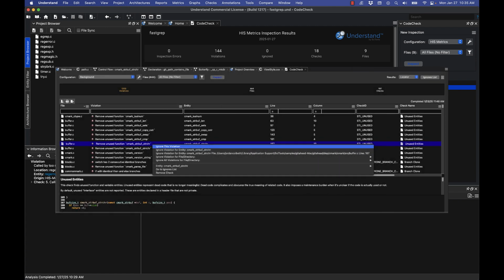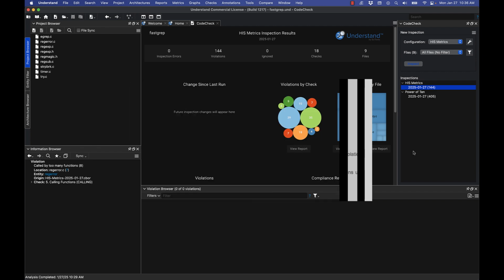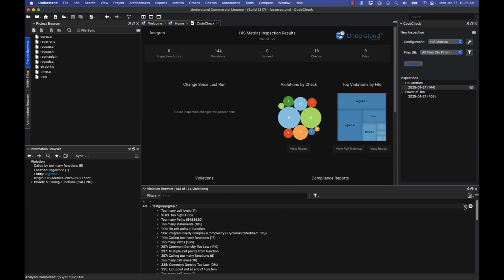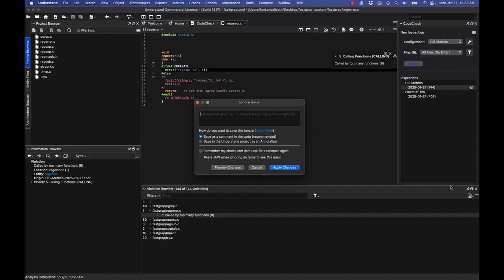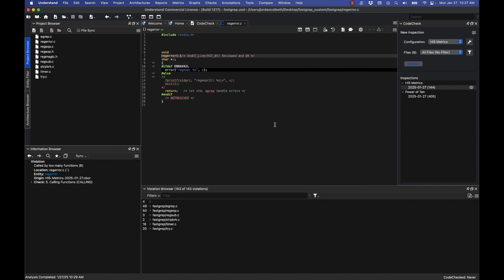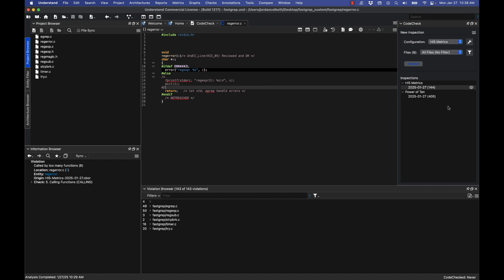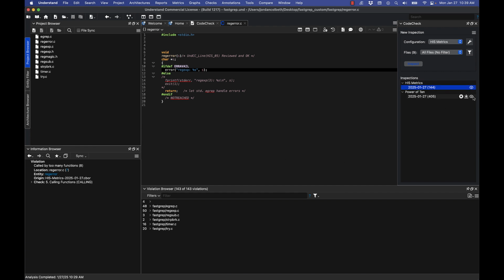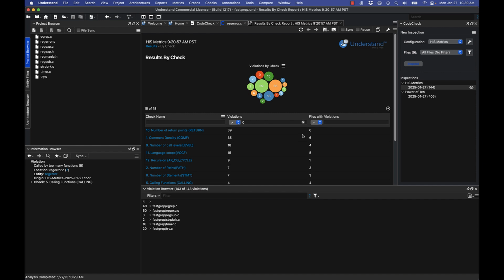Power User Tip: Ignoring CodeCheck Violations in Understand 7.0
Learn about the changes introduced to CodeCheck ignores in Understand™ 7.0 with this Power User Tip!